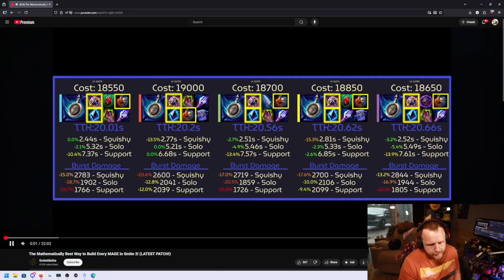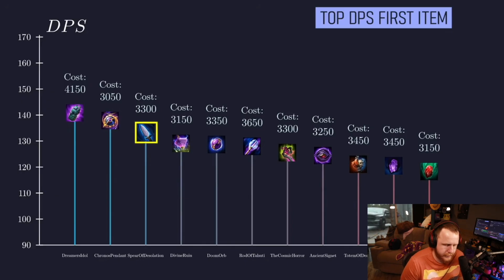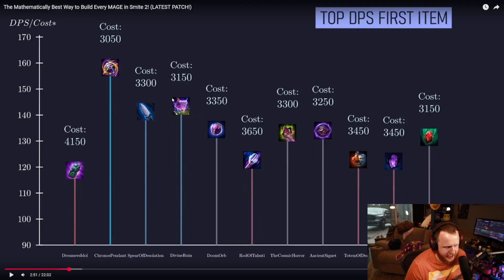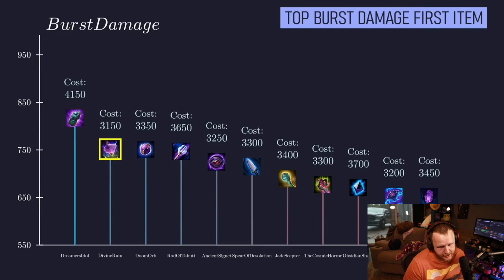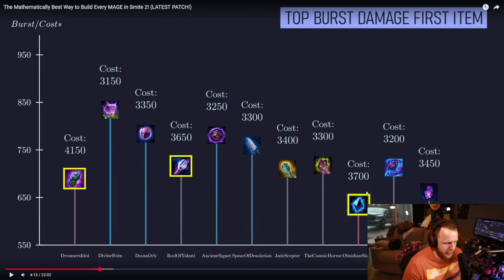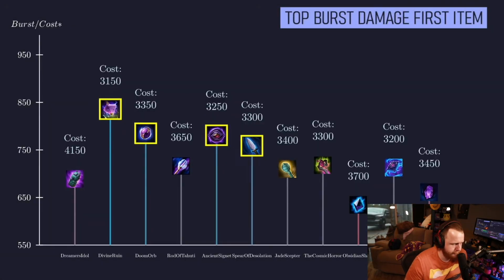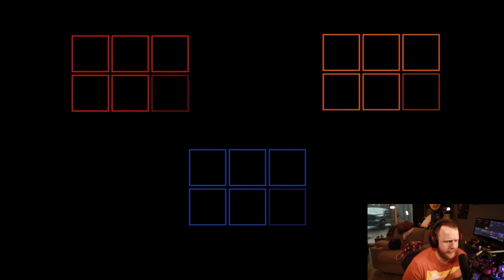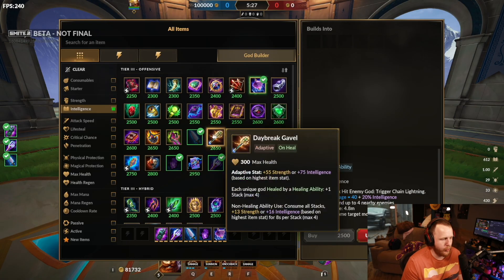Reacting to "The Mathematically Best Way to Build Every MAGE in Smite 2!"